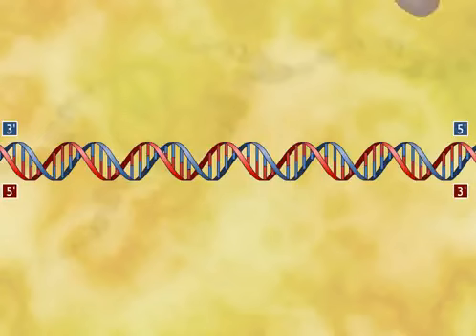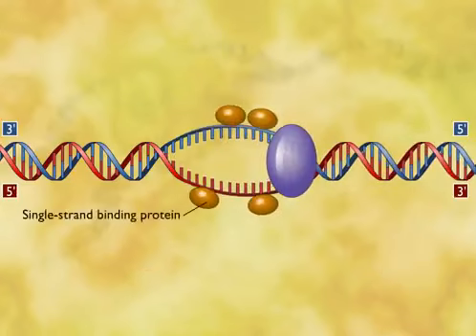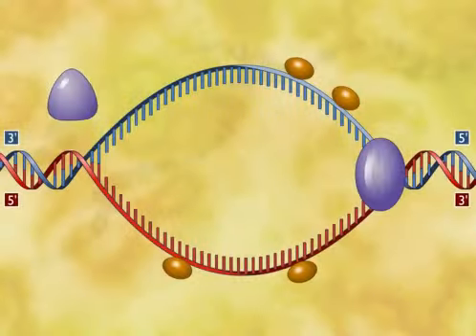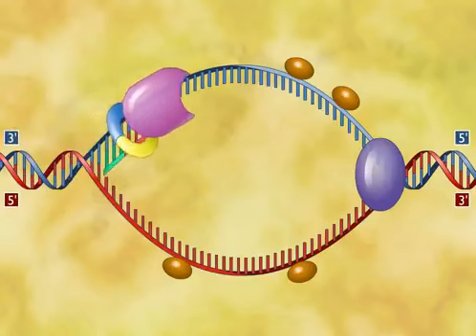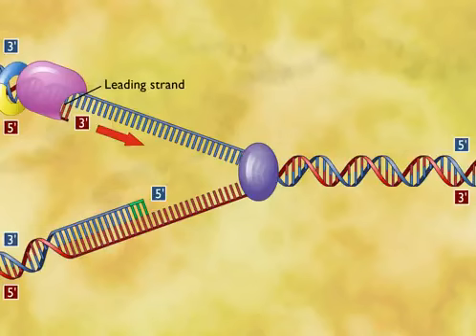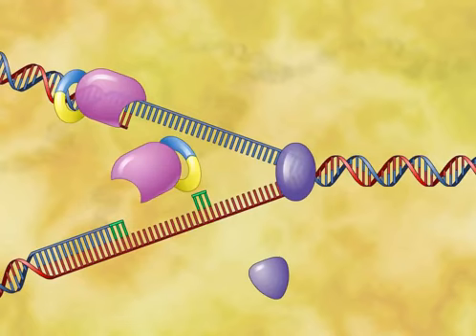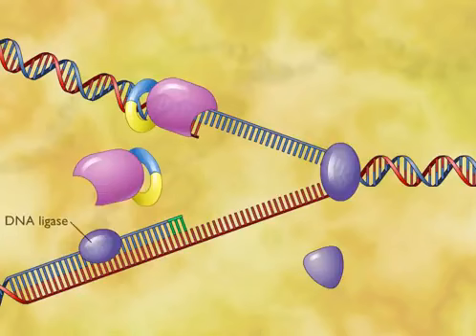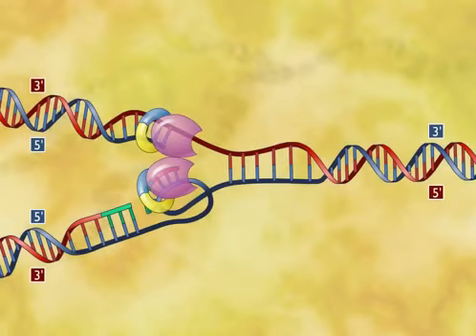DNA information my first vedio sport plz my channel